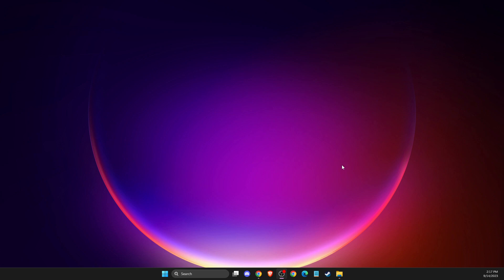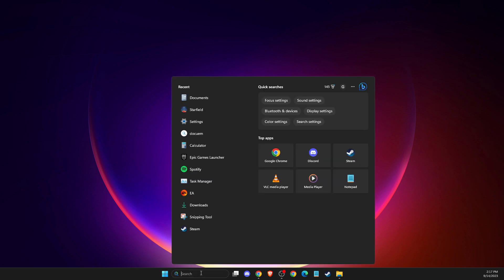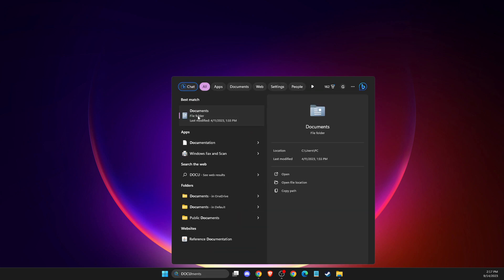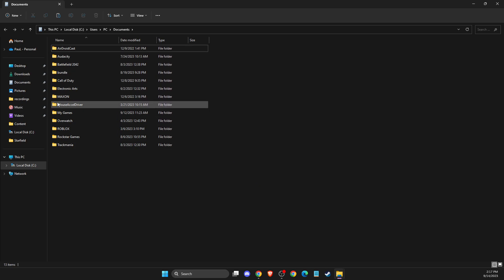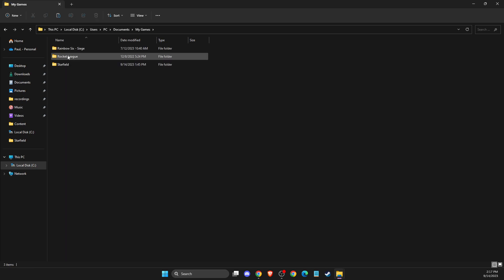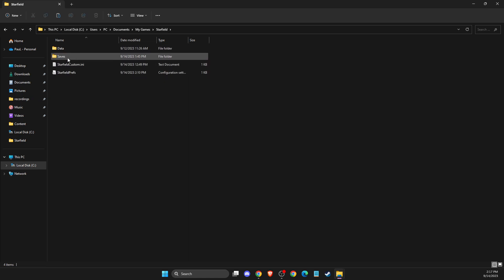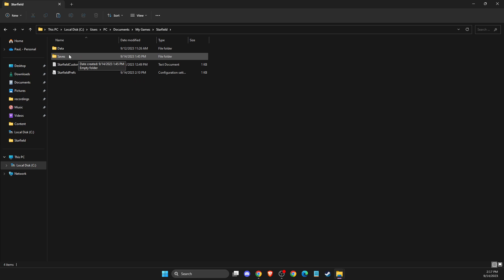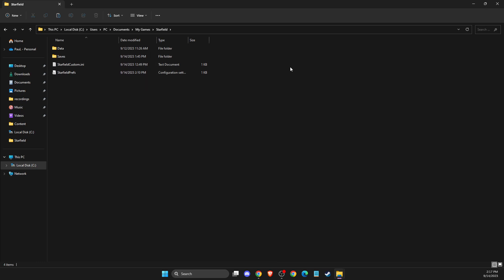How To Find Save Game Files & Config Files in Starfield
In this video I will show you How To Find Save Game Files & Config Files in Starfield It's really easy and it will take you less than a minute to do it!